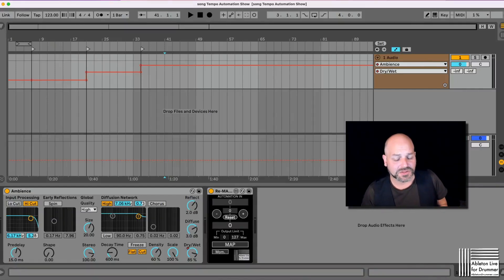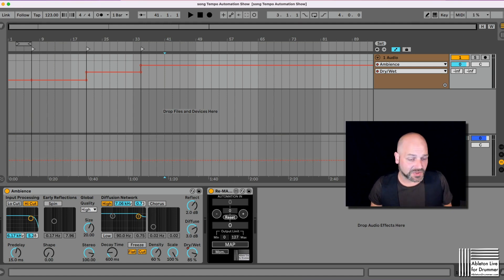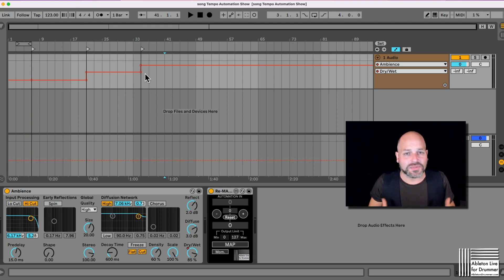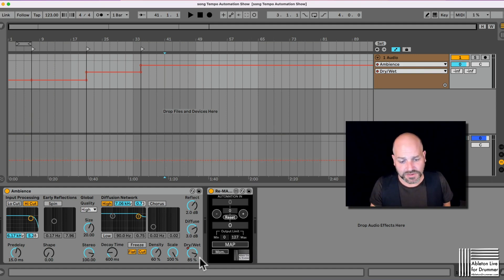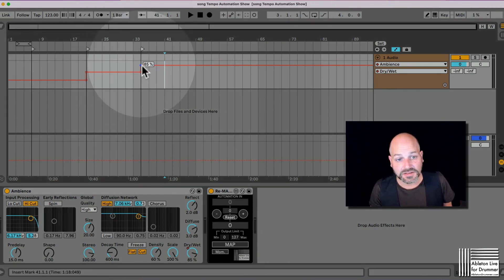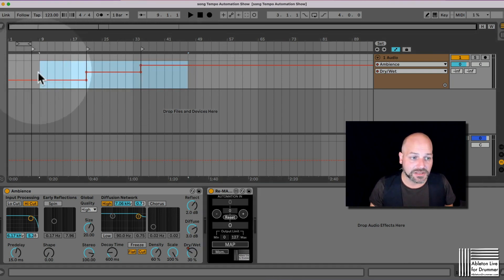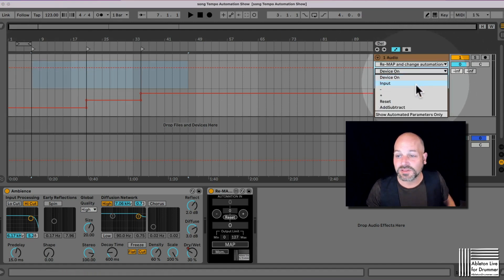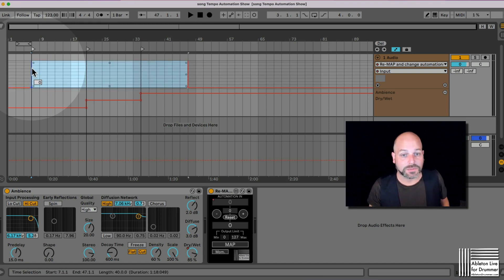Re Map Automation in Ableton Live Max for Live devices Audio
This collection includes 4 Max for Live devices which can be used to re-map, re-scale and change existing automations to other parameters. This becomes handy if you have automations you want to adjust a little during live performances.  But it can be practical to quickly MAP parameter changes in as well in your production process.